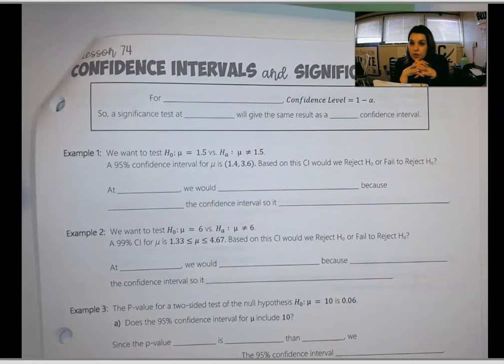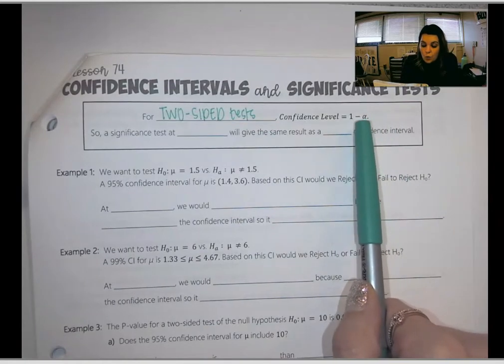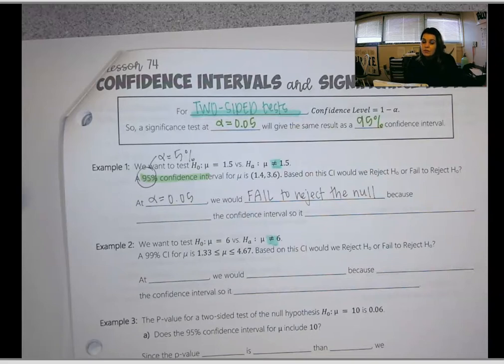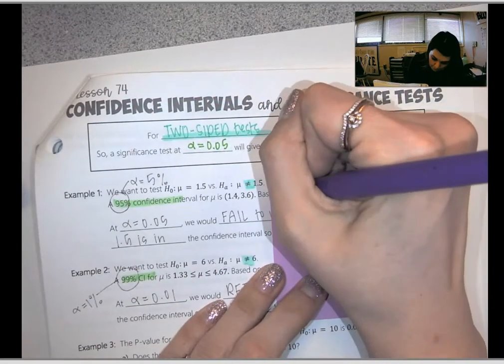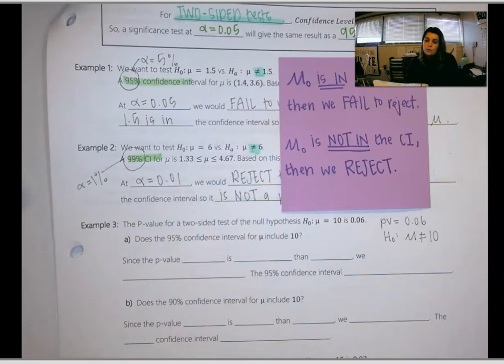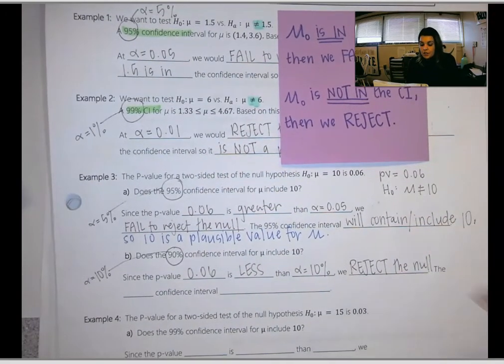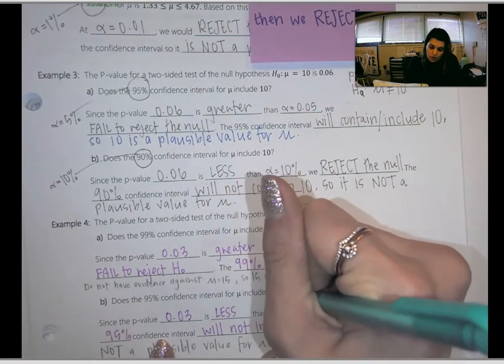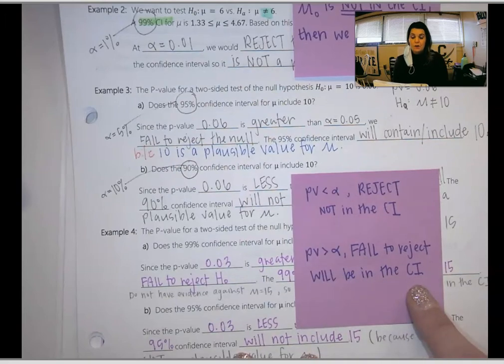Lesson 74: Confidence Intervals and Significance Testing